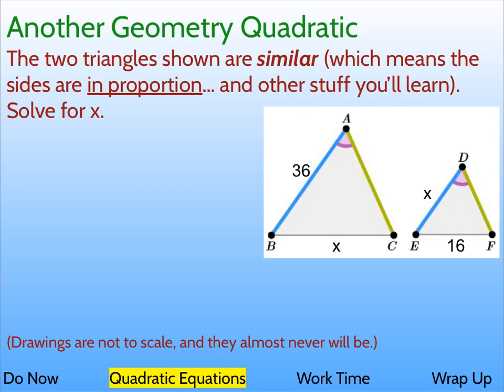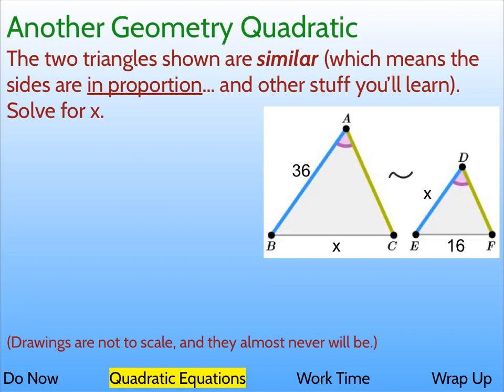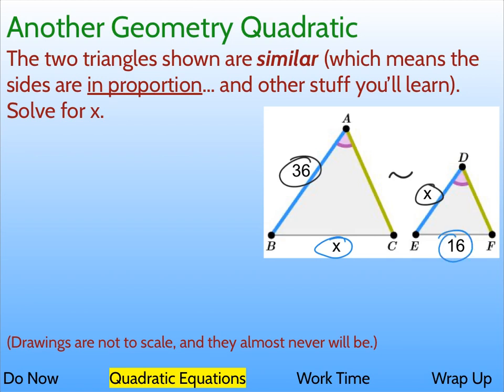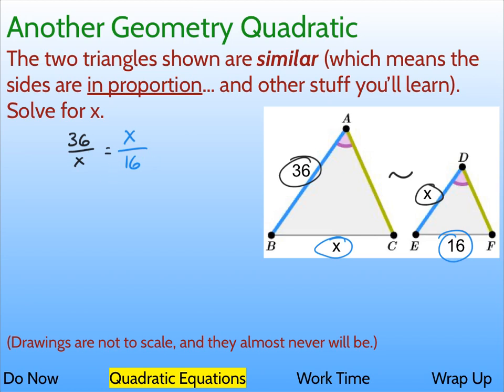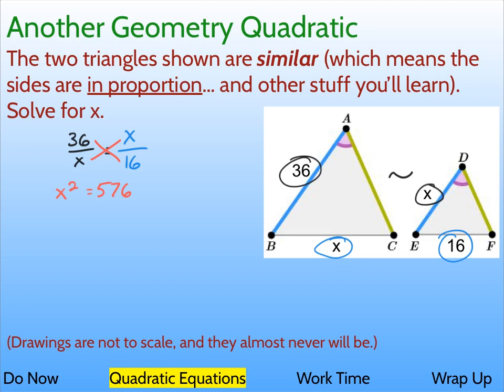9/25 Quadratic Proportions